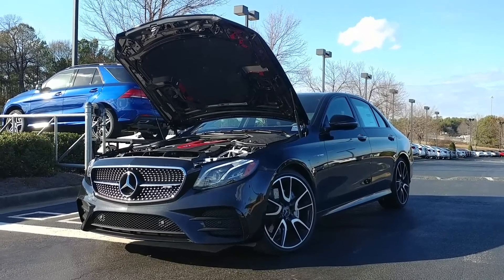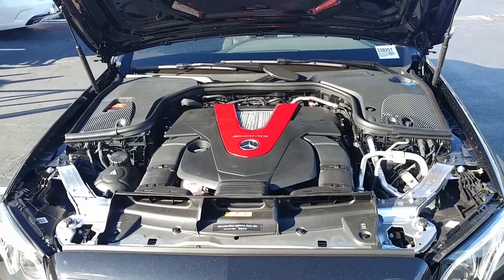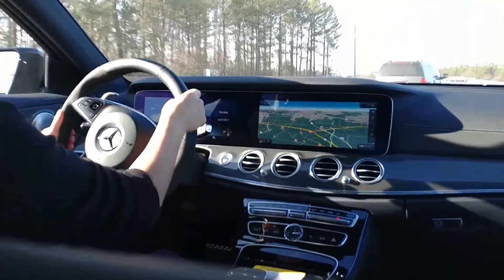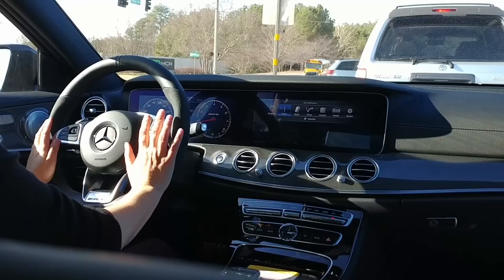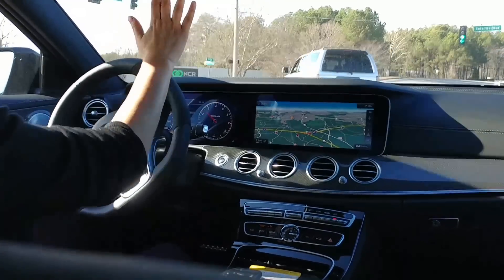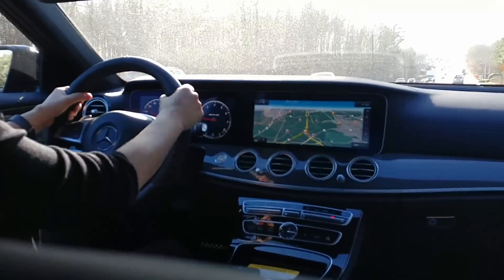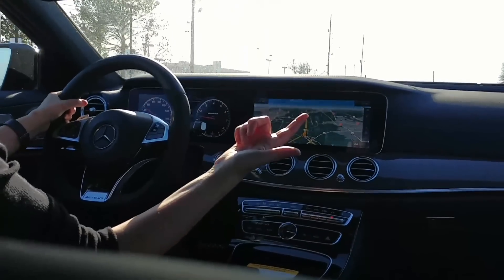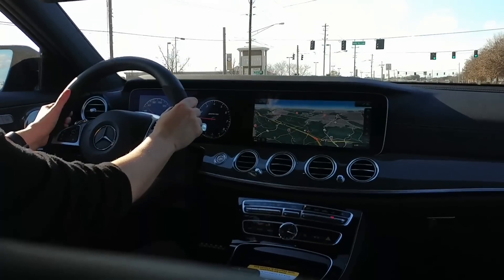Test Drive in the E43 AMG!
The all-new 2017 E43 AMG and I went out on an important errand! Listen to the sounds, see the interior and get a little tour of Gwinnett county!